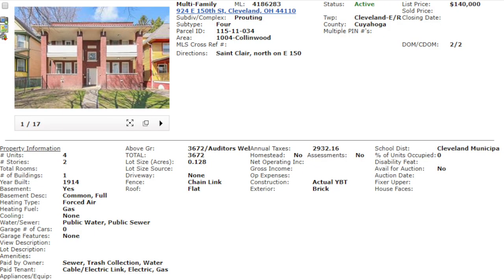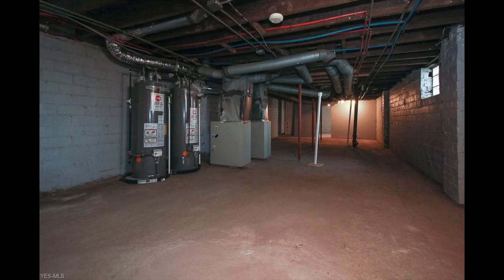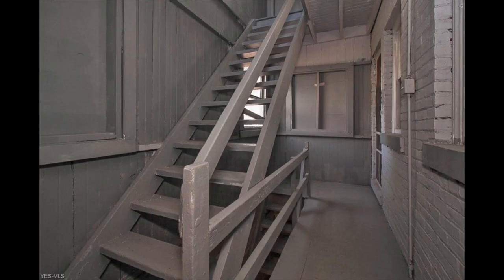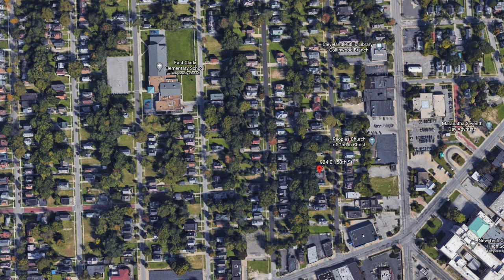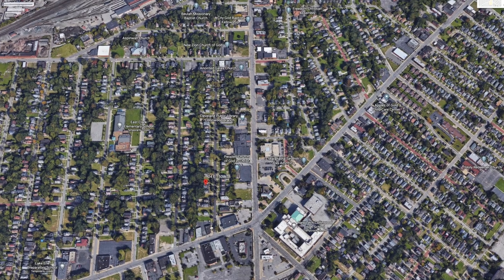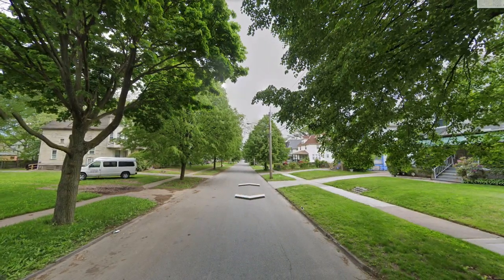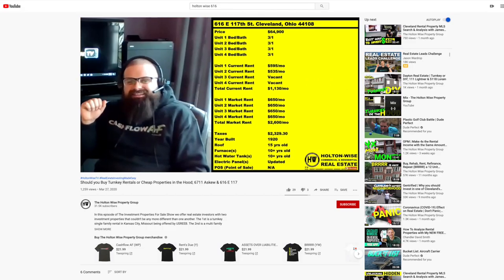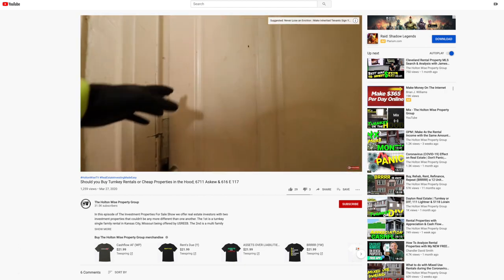Baltimore Investor Made $60,000 After Watching This Video | MLS Search & Analysis 114 - 924 E 150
Buying cheap real estate can be dangerous. Sometimes the most profitable deal you can do is no deal at all. In episode 114 of The MLS Search & Analysis Show James is doing due diligence on a fully renovated quad in Cleveland, Ohio for his client Tim. Tim is an investor from Baltimore, Maryland who's attracted to this property because of the all new fixtures and high price to rent ratio. However, Tim wanted to get James' take on the property before making a purchase as he is new to the Cleveland, Ohio real estate market. During the analysis, James discovers that this 4 unit apartment building is actually overpriced by $60,000 as location is the key to a successful real estate investment and this particular property is located in one of Cleveland, Ohio's most dangerous & blighted neighborhoods.

🎙️ HELPFUL RESOURCES